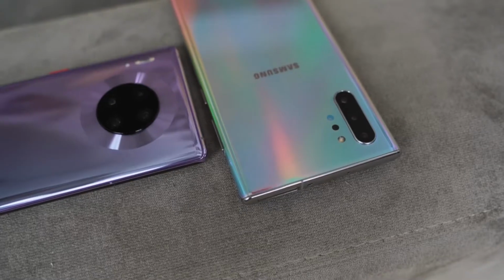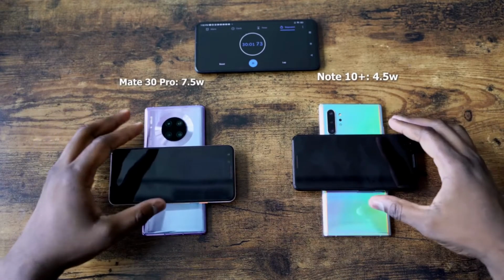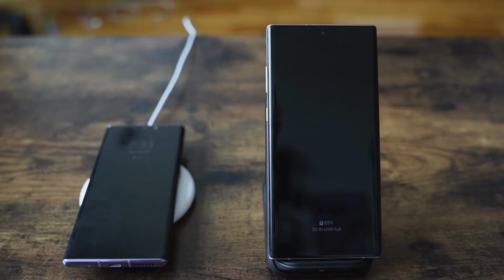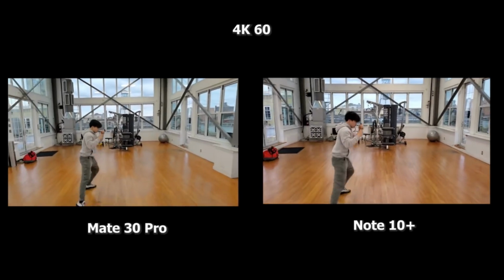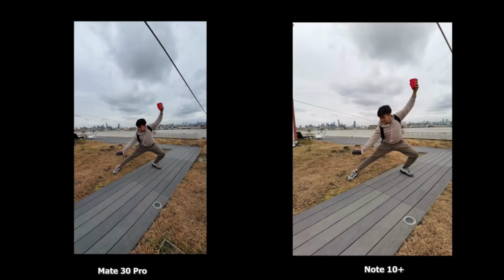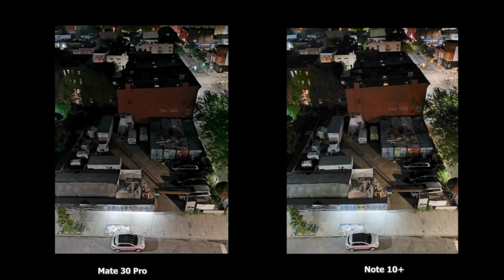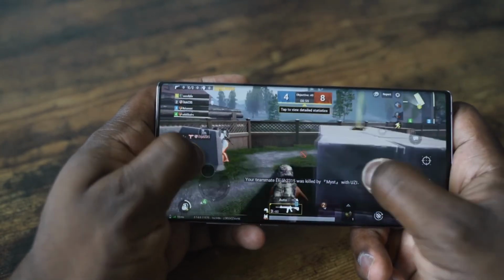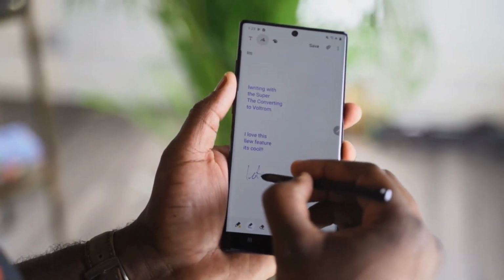Which is Better? Huawei Mate 30 Pro or Galaxy Note 10 Plus Reverse Wireless Charging, Night Mode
The HUAWEI Mate 30 Pro features the Kirin 990 chipset and new EMUI10 for enhanced speed and performance.

Note 10 Plus come with a 12-megapixel standard camera, a 16-megapixel ultra-wide-angle camera with a 123-degree field of view, and a 12-megapixel zoomed lens. The Galaxy Note 10 Plus has an extra camera lens to better handle depth of field for things like portrait mode